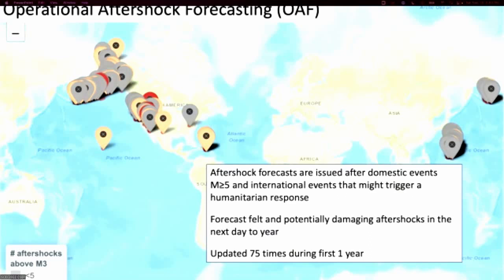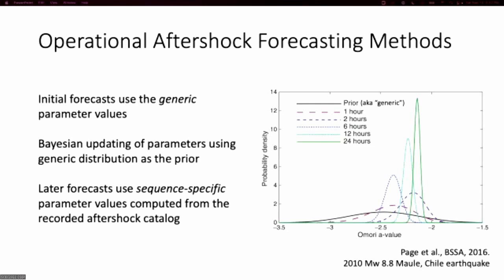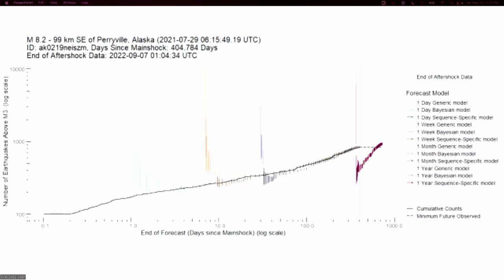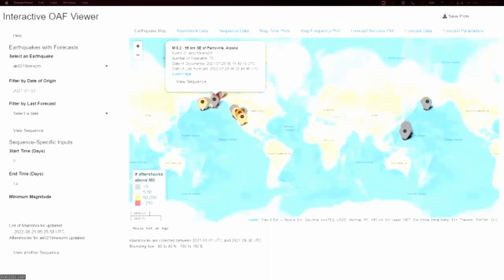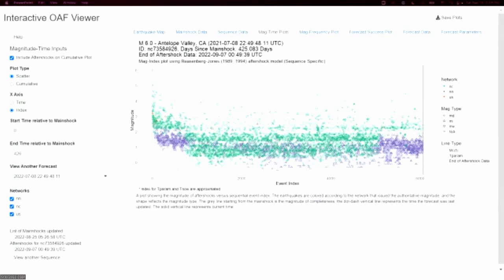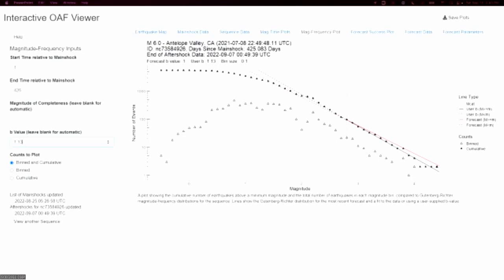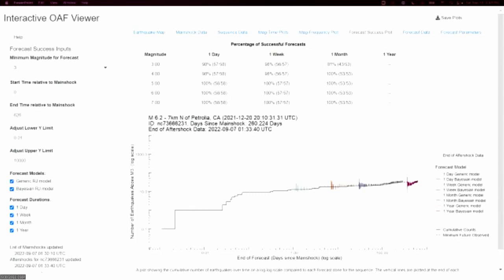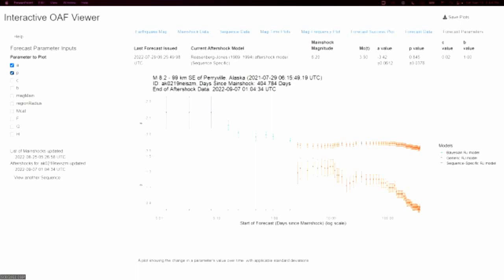An Interactive Viewer to Improve Operational Aftershock Forecasts